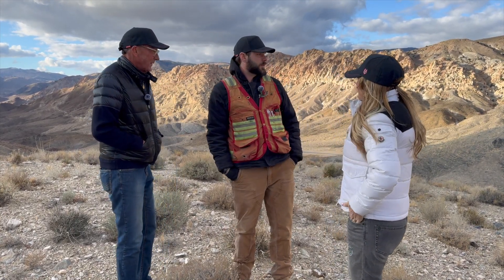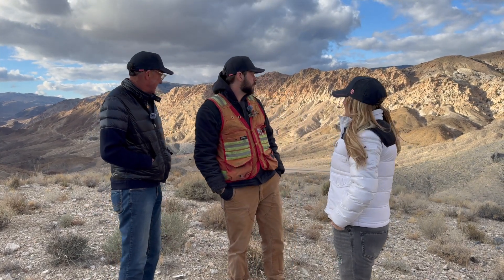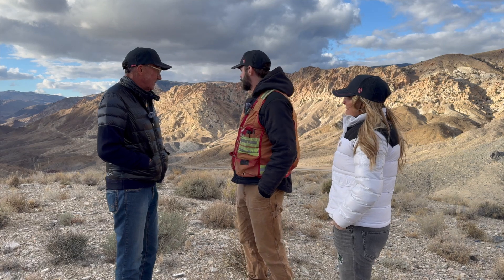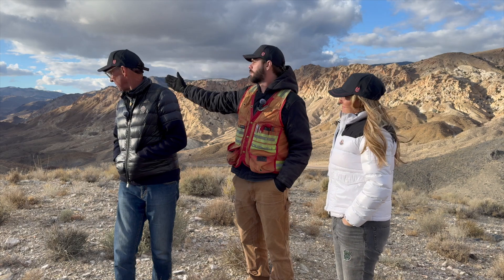Expanding The Santa Fe Pit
A quick video with Kimberly Ann, Brian Maher and Cody Stock talking about possible expansion of the Santa Fe Pit